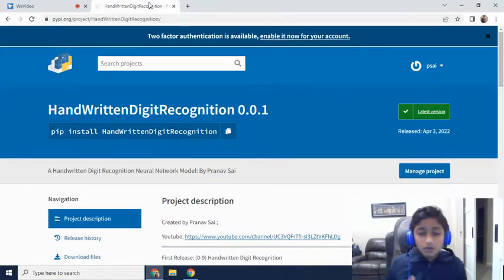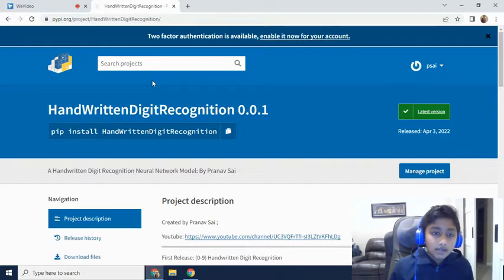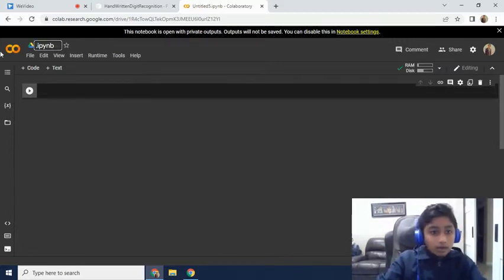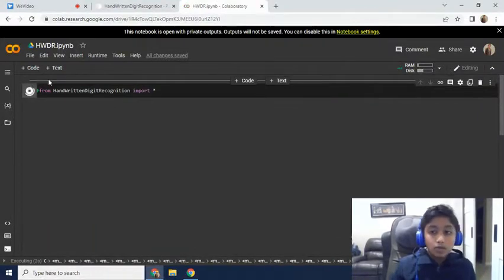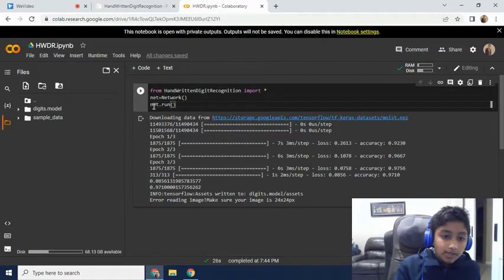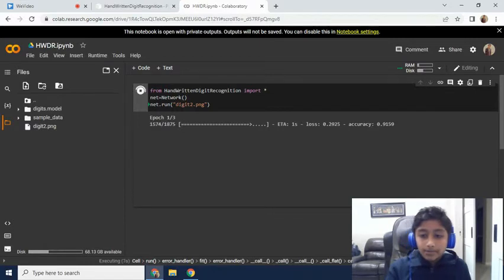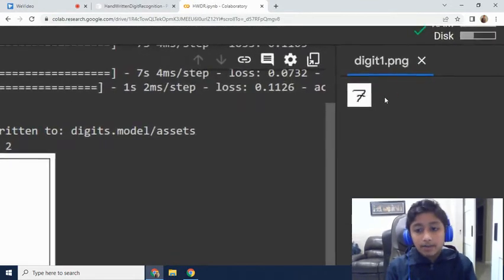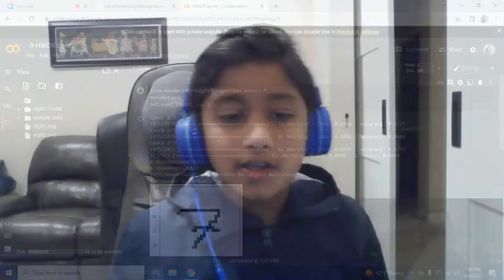Python Machine Learning Tutorial: Handwritten Digit Recognition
In this video we will learn how to read handwritten digits with python! We will use my python library HandwrittenDigitRecognition!

Regards,
Pranav Sai